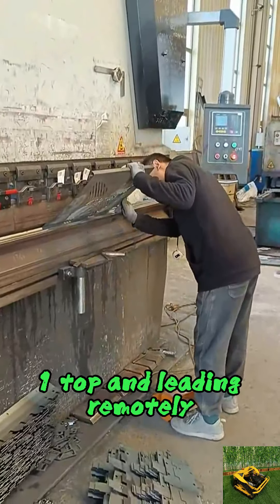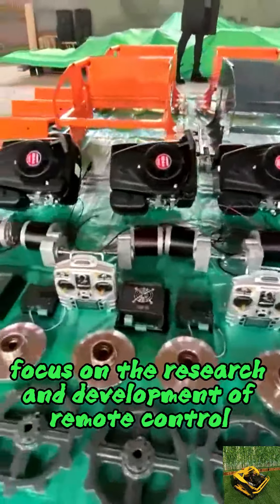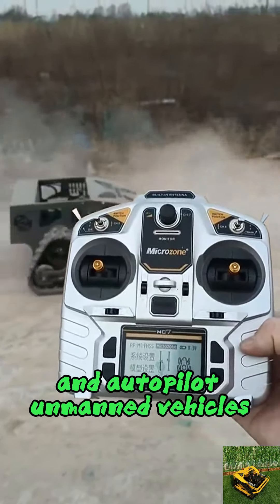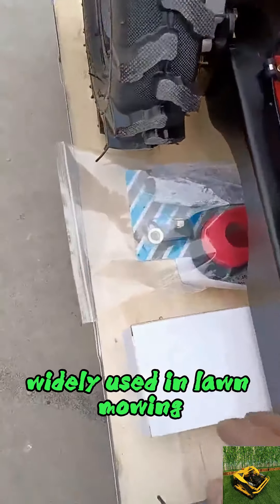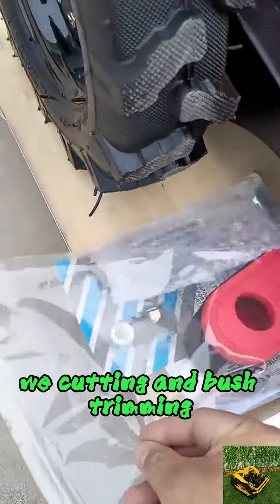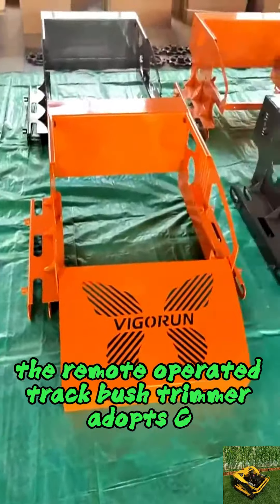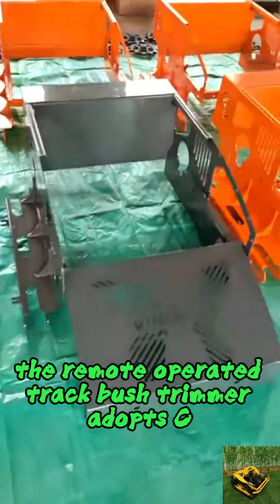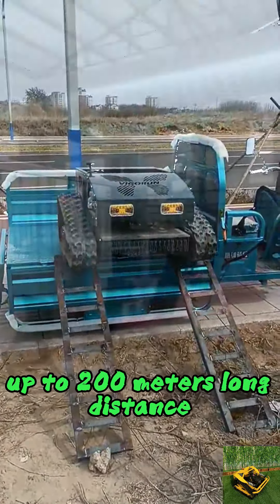enovaljna štiritaktna električna baterijska daljinsko vodena kosilnica z gosenicami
daljinsko vodena kosilnica z gosenicami, izdelan s skrbno pozornostjo do detajlov in zasnovan za odličnost, bo na novo definiral vašo izkušnjo košnje trate. Ne glede na to, ali imate razprostranjeno posestvo ali kompaktno predmestno dvorišče, je ta vrhunski stroj zasnovan tako, da zadovolji vse vaše potrebe.

Ne glede na to, ali ste profesionalni krajinar ali lastnik stanovanja, ki strastno skrbi za vzdrževanje čudovite trate, je daljinsko vodena kosilnica z gosenicami najboljša izbira. Je enostaven za uporabo, zelo učinkovit in narejen tako, da traja.

Ko gre za košnjo po pobočjih, daljinsko vodena kosilnica z gosenicami resnično blesti. Zaradi napredne zasnove in zmogljivih komponent je popolnoma primeren za premagovanje neravnih terenov. Nič več vam ni treba skrbeti za izzive košnje na pobočjih – daljinsko vodena kosilnica z gosenicami poskrbi za brezhibno in brezhibno izkušnjo košnje.

Glavne specifikacije:
Model: VTLM800/ VTLM600/VTW550-90/VTC550-90
Hitrost hoje: 0-4km/h/0-6Kkm/h
Delovna stopnja: 0-60°/ 0-45°/ 0-35°
Nastavljiva višina reza: 10~180mm/ 20/40mm/ 10~150mm
Najmanjša oddaljenost od tal: 20 mm
Domet daljinskega upravljalnika: 200 m
Širina reza: 800 mm / 600 mm / 550 mm

Motor
Vrsta goriva: bencin
Blagovna znamka: Loncin
Emisijski standard: Euro5/EPA
Tip motorja: enovaljni, štiritaktni
Posoda za gorivo: 7L/2L
Delovni čas: 4h/ 2h
Metoda zagona: zagon z vleko, električni zagon, zagon z daljinskim upravljalnikom
Moč/emisija: 16Hp/452cc, 9Hp/224cc

Pohodni motor
Tip motorja: servo motor/krtačni/brezkrtačni električni vlek
Napetost / Moč: 48V 1000W, 24V / 350W, 24V / 1000W/

Baterija: 48V 20Ah/ 24V 12Ah
Dinamo: 56V 4000W/ 28V 1500W

Gosenična daljinsko vodena kosilnica s krtačo (VTLM800 s snežnim rezilom)
Radijsko vodena kosilnica za travo (VTW550-90 z električnim zagonom)

Kitajska izdelana industrijska kosilnica na daljinsko upravljanje nizka cena za prodajo, najboljša kitajska RC kosilnica na daljinsko upravljanje
nastavljiva višina rezila z daljinskim upravljalnikom, daljinski stroj za odstranjevanje plevela s samopolnilnim akumulatorjem
Kitajska izdelana daljinsko vodena kosilnica po nizki ceni za prodajo, kitajska najboljša cena kosilnice za pobočja
Kitajski stroj za rezanje trave po nizki ceni za prodajo, najboljša kitajska kosilnica na daljinsko upravljanje